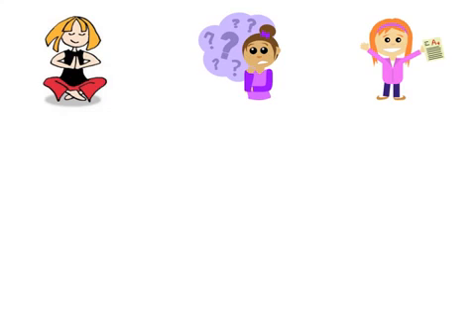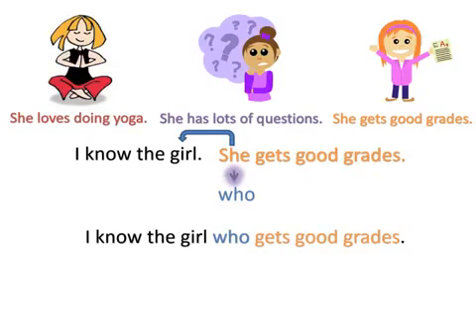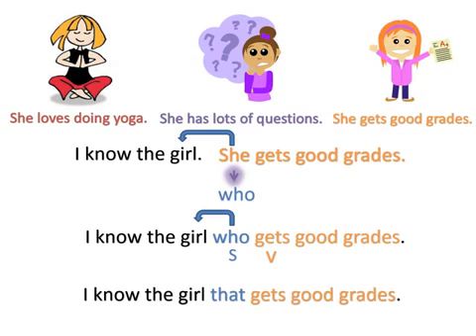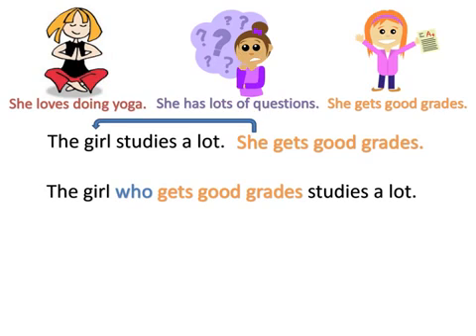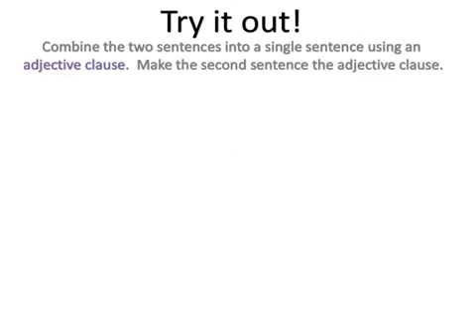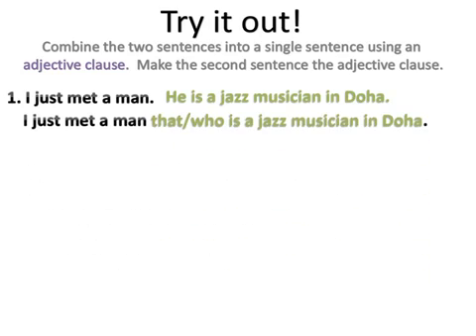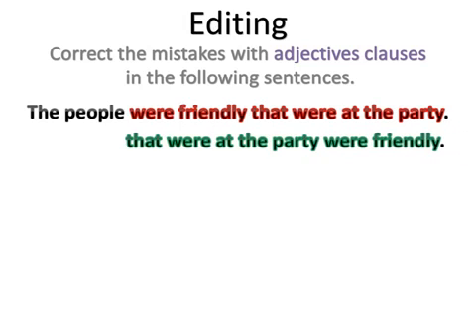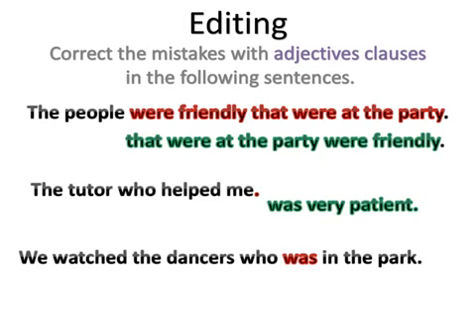June 3, 2020